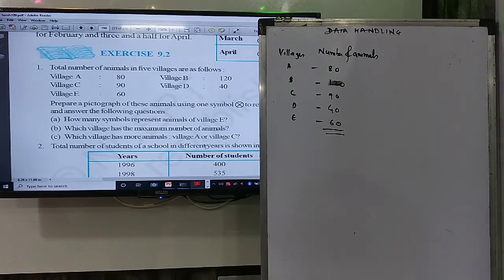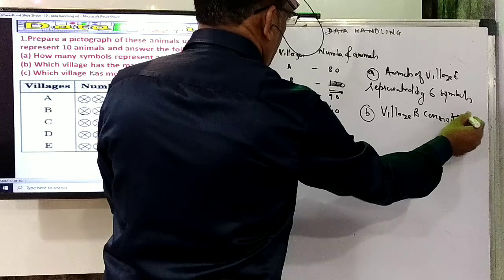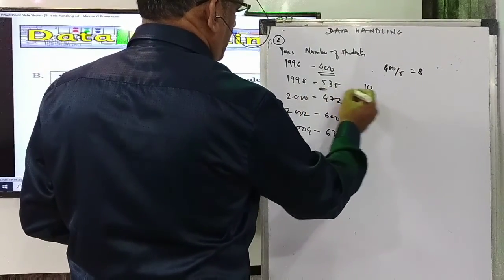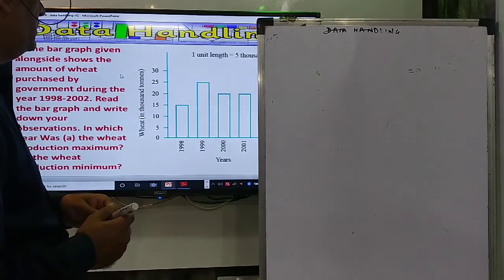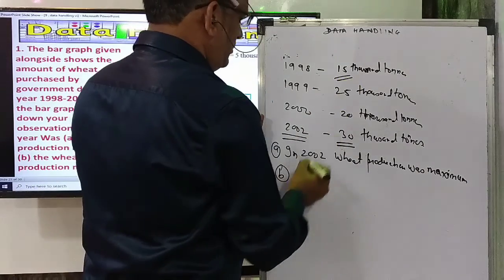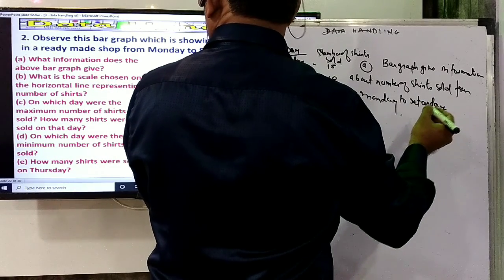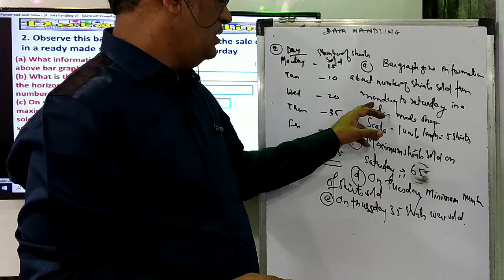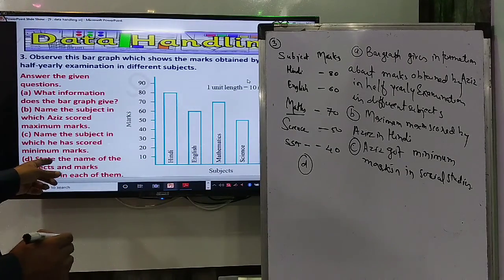Data Handling vi part 2